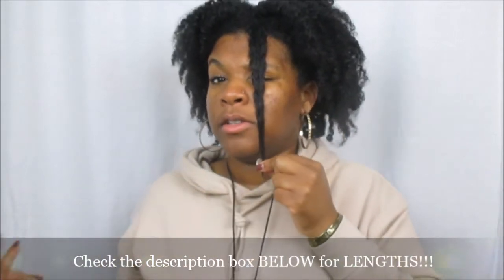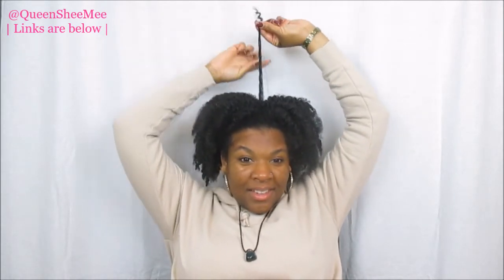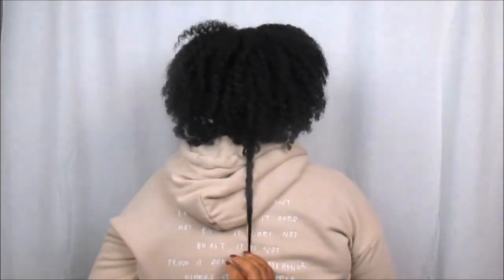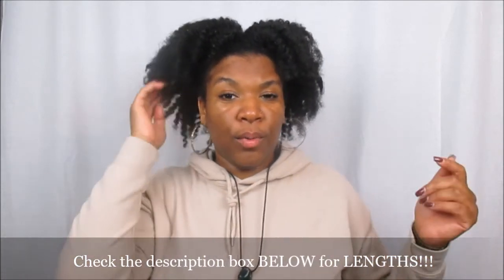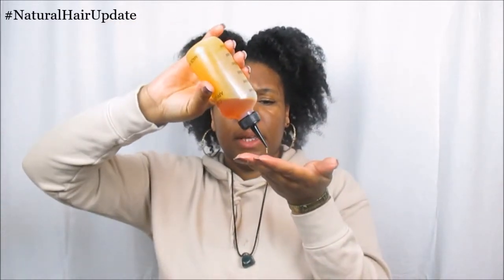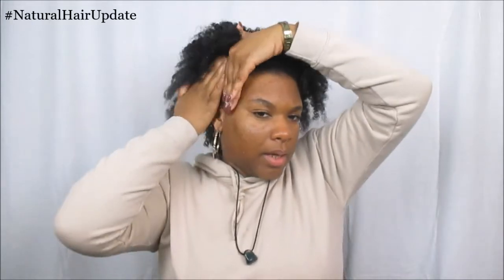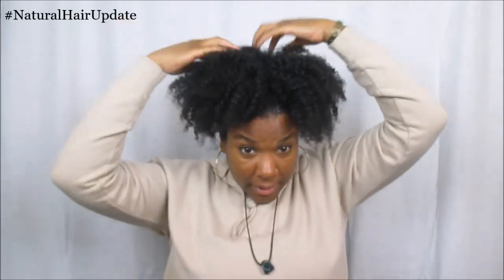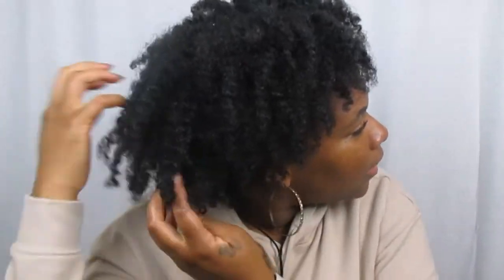LENGTH CHECK + NATURAL HAIR UPDATE (2 Yrs. & 7 Mo.) | TYPE 3/4 NATURAL HAIR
Hello Queens!!! Welcome to all of my NEW SUBBIES and of course! My OG's wh0 have been here Hello! Lol I'm happy to be sharing with you my "Length Check + Mini Update" in todays video.

I typically DO NOT create these types of videos but I WAS CURIOUS TOO! Lol So let's find out how long my hair has gotten PLUS I'll list below the measurements for each section shown in today's video.

| HAIR LENGTH MEASUREMENTS |

FRONT: 11 Inches

SIDES: 10.5 Inches

TOP: 12 Inches

BACK: 12 Inches

If you may have more questions on how I retain my hair length, growth, and overall regimen checkout my "Natural Hair" Playlist down below!!!

As always, I thank each of you for your continual love and support! See you soon Queens!

LEAVE ALL VIDEO REQUESTS BELOW IN THE COMMENTS!!!

PRODUCTS USED TODAY:

SPRAY WATER BOTTLE

JAMAICAN MANGO AND LIME JAMAICAN BLACK CASTOR OIL

SILK ELEMENTS EDGE GEL

Influenster: Queen Esther S.